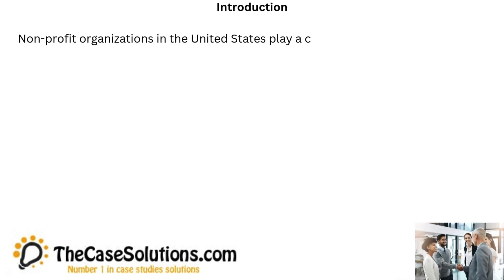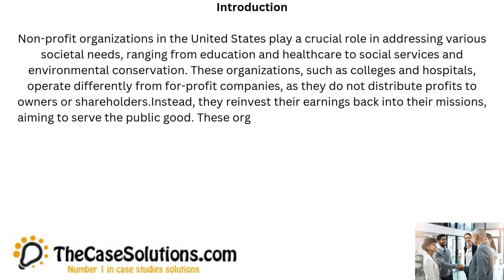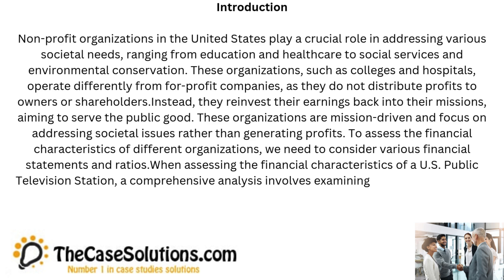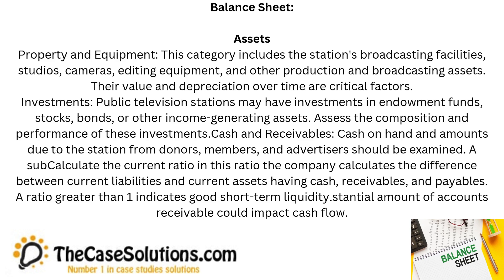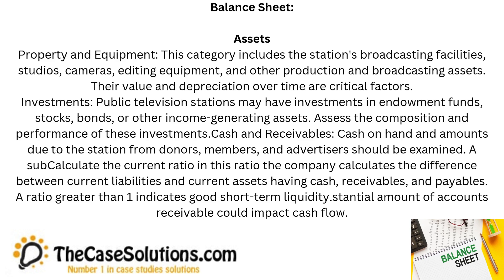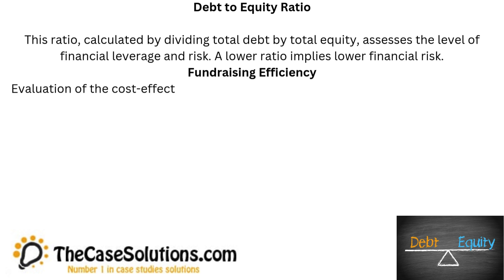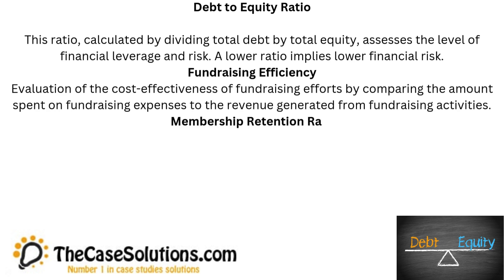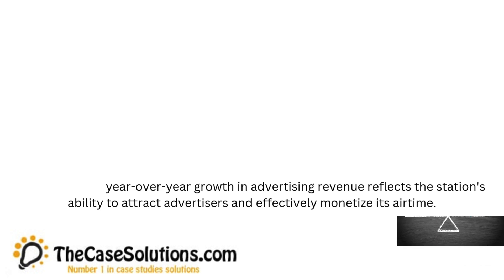Identify the Non Profit Case Study Help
This Case is About: Identify the Non Profit Case Study Help